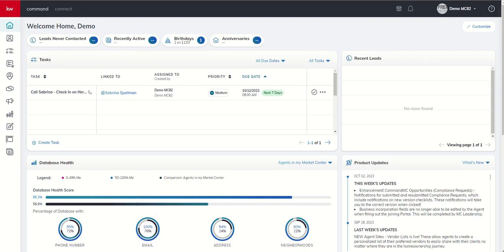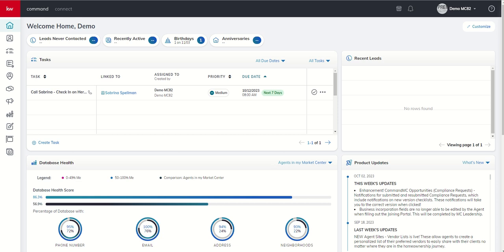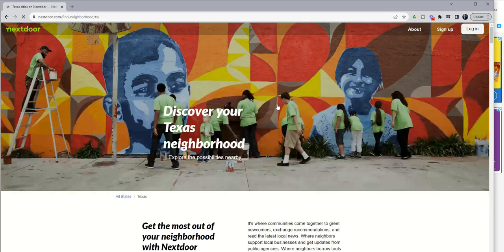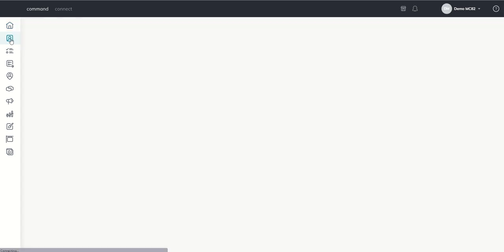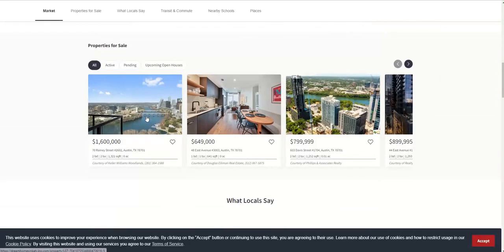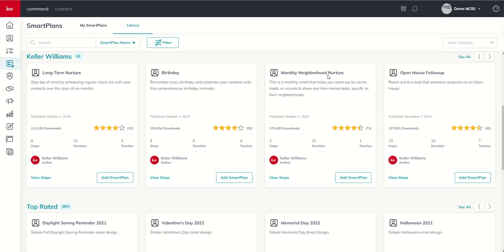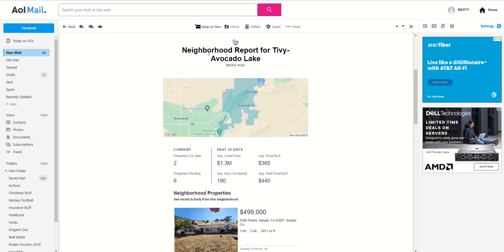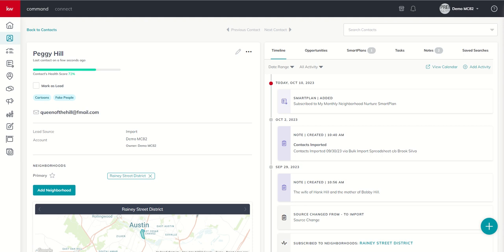KW Command 66 Day Challenge 8.0 - Day 13 - Command's Secret Weapon: The Monthly Neighborhood Nurture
If there was only one tool, tactic, strategy or plan you learn from the KW Command 66 Day Challenge, I hope it's today's.  The Monthly Neighborhood Nurture SmartPlan is by far one of the most powerful tools that KW Agents have available to them through KW Command.  Watch this short video to learn how this exclusive tool provides your Contacts with hyper local market information specific to their local neighborhood.